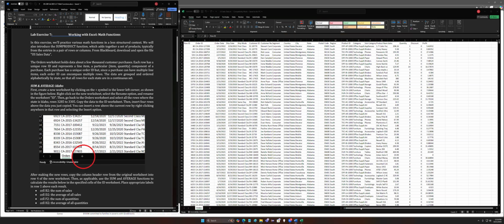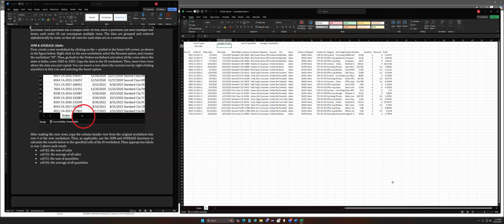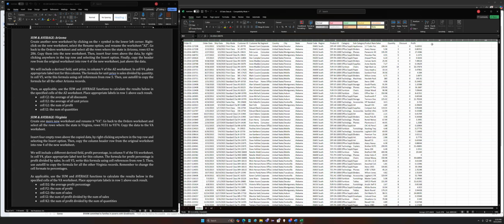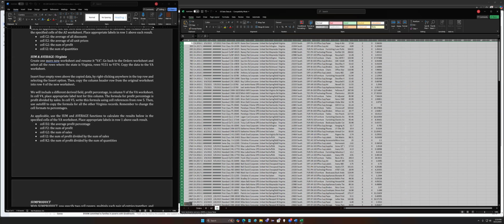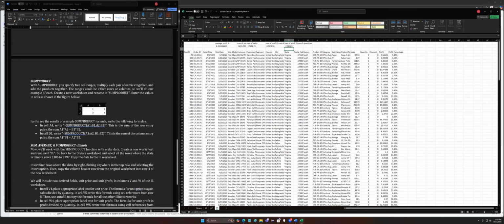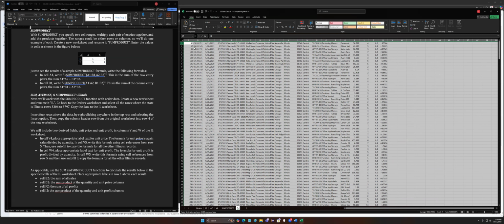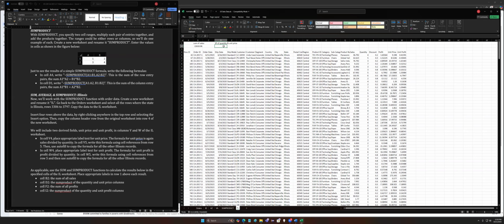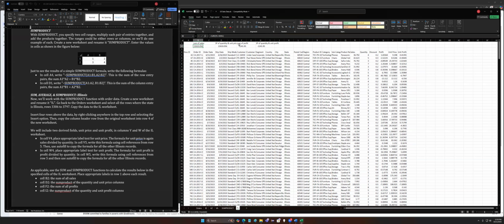IDS 200 Fall 2025 LX 7: Math Functions